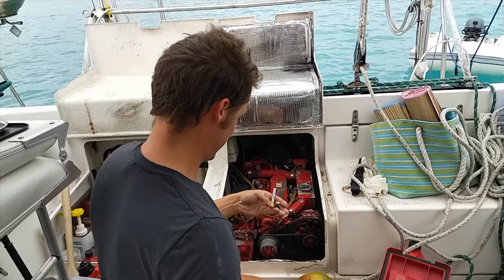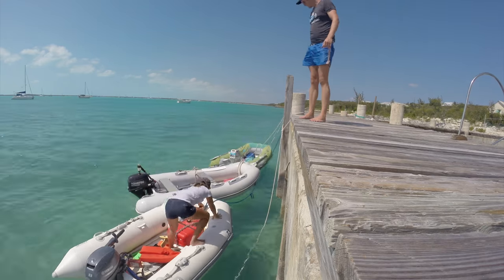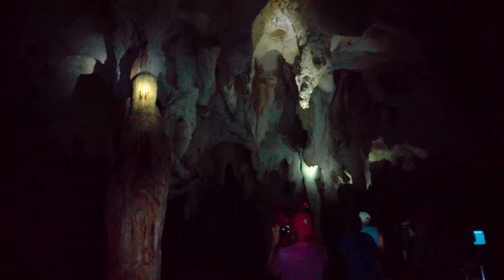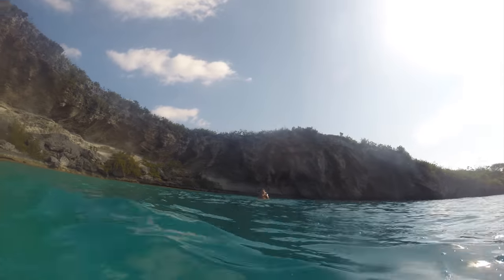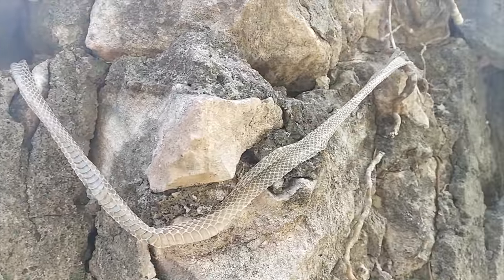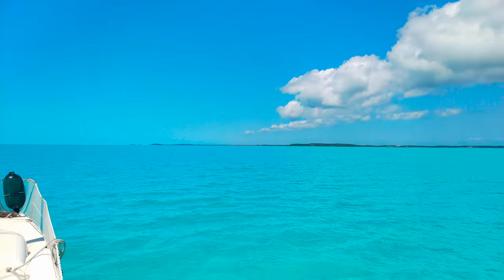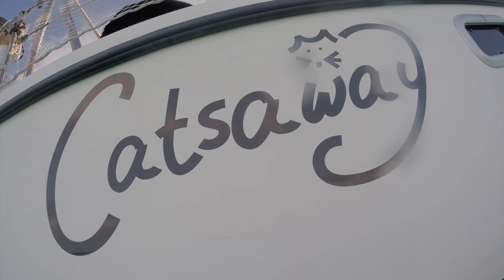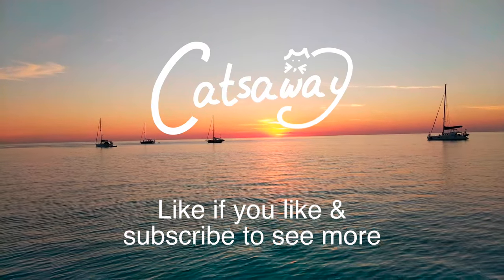Long Island, Bahamas (Sailing SV Catsaway) - Ep. 30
This week we explore Long Island, Bahamas.

We motor sailed down with a flotilla of boats.  We made good time and pulled into a nice flat anchorage in Thompson Bay. We started some boat chores immediately; Greg began with replacing the zinc in the heat exchanger, and then we changed the transmission oil.

Thompson Bay has a nice regatta site, grocery store and marine supply store.  Lucky for us, they had a portable VHF radio for sale; we needed one after accidentally submerging our previous VHF.  Though it was a pricey investment (as the price point in the Bahamas is much greater), we were willing to buy it since the VHF is an important piece of safety equipment, especially since we travel long distances in our dinghy.

We enjoyed a bus tour of Long Island with the Cruisers Rally and visited landmarks such as the Hamilton Caves, Dean's Blue Hole, the Adderly Plantation and the Columbus Monument.

After moving to the quiet and clear waters of Calabash Bay, we decided to scrub the bottom of Catsaway.  Due to being at anchor for longer periods and the warm waters of the Bahamas, we have had to scrub her weekly to keep up our speed.  Luckily, her shallow draft meant that we could pull close enough to shore so that scrubbing wasn't such hard work.

Long Island was our southern most destination and the halfway point of our trip.  We are started to head back north to Canada.

Credits:
"Coffee" Instrumental by Josh Woodward
"She Dreams in Blue" Instrumental by Josh Woodward
"One Step Closer" from YouTube Media Library
"Pick up Your Trash" by Doug Edwards & "The Mojo"